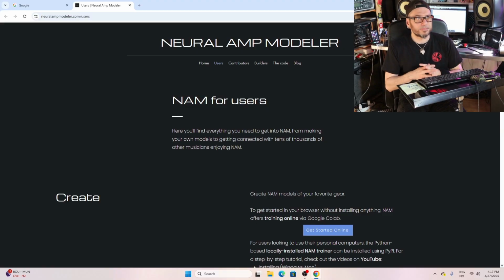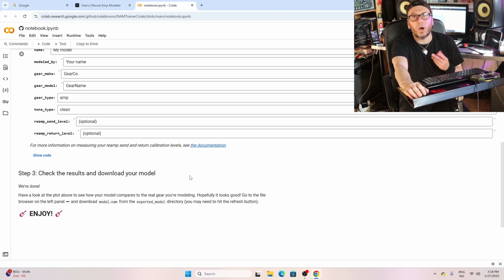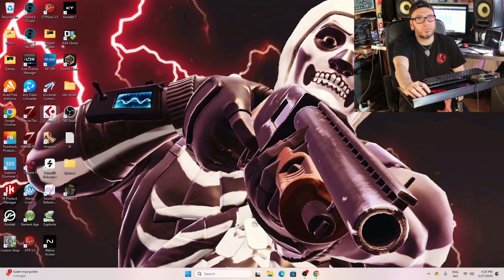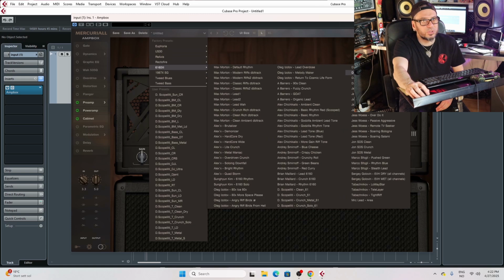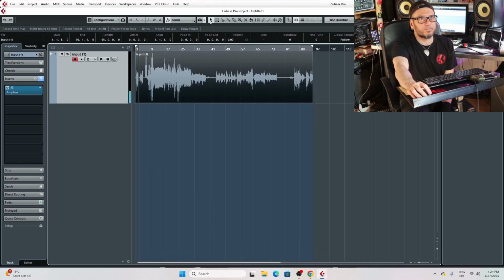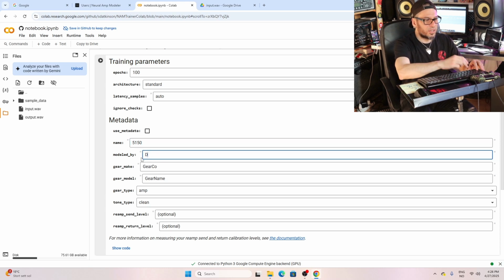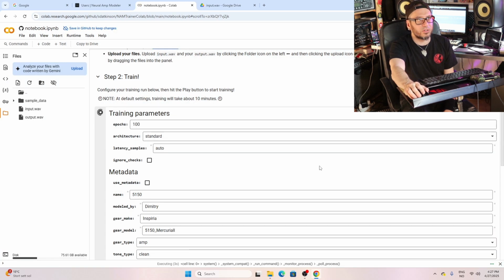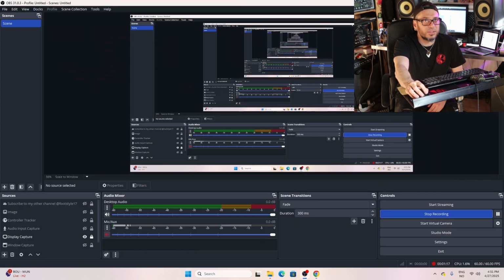How to Create NAM Files from Scratch | Neural Amp Modeler Tutorial + Custom Preset Pack Preview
In this video, I show you exactly how to create `.nam` files from scratch using Neural Amp Modeler (NAM). Whether you're new to NAM or looking to craft your own amp captures, this guide walks you through the full process — from recording DI and reamped tones to training your own neural models.

I'm also working on a NAM preset pack that will drop alongside my upcoming album (currently in the mixing phase).

🔗 **Links & Socials:**

🎛️ Preset Pack coming soon!